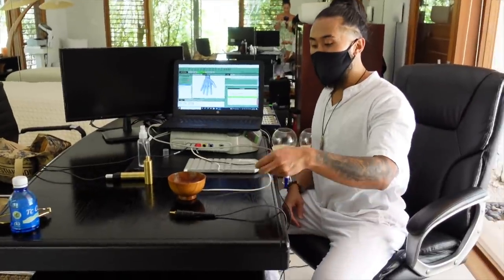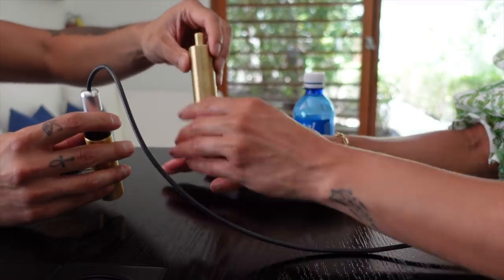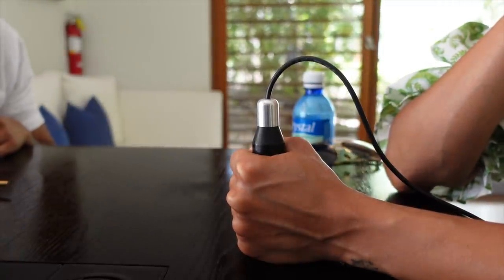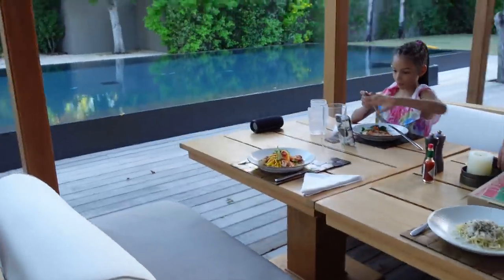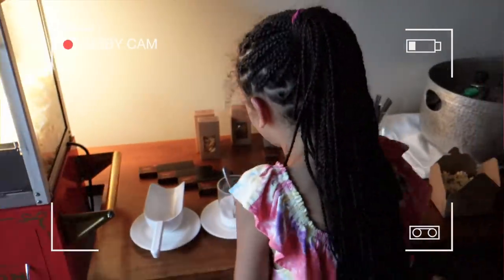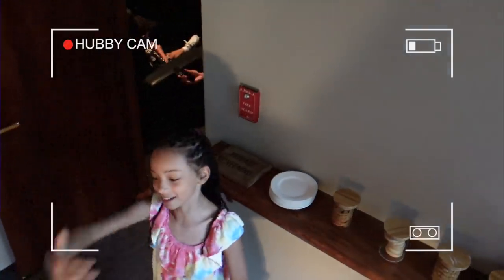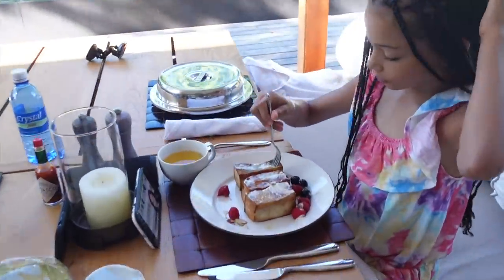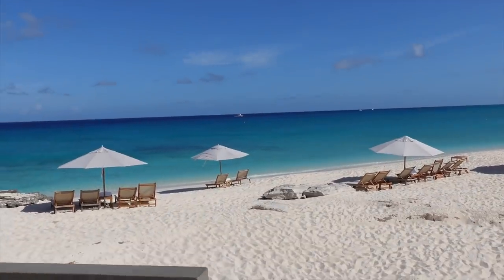Was It Worth it? | Amanyara Family Vacation Part II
Hi Scout Fam!

Here's part II of our family vacation at Amanyara Turks and Caicos!  Drop any questions you have in the comments below

Also, check Out Ryan Naval who specializes in Holistic Health and helped me align my body!